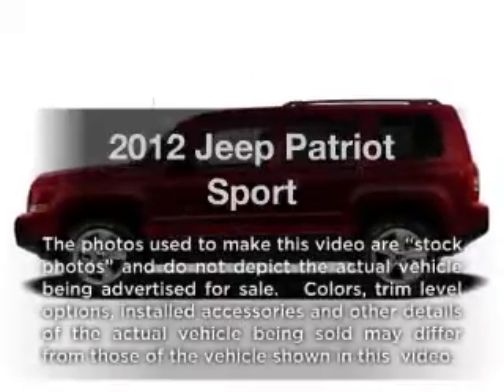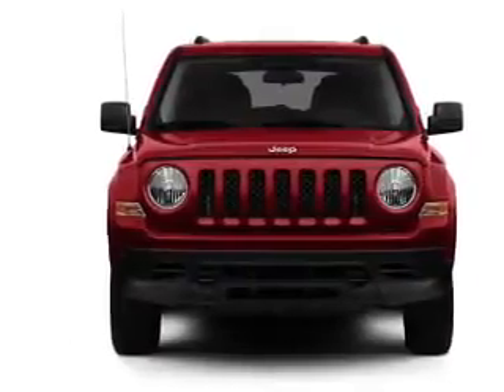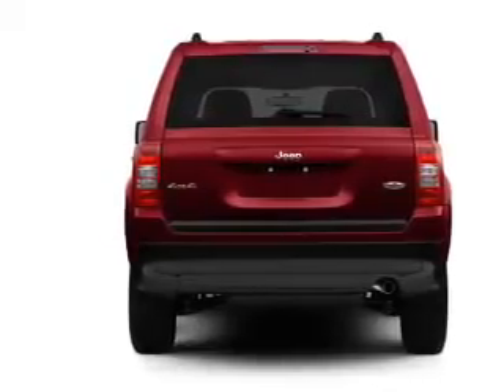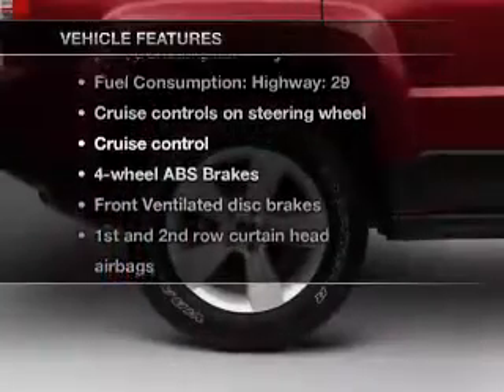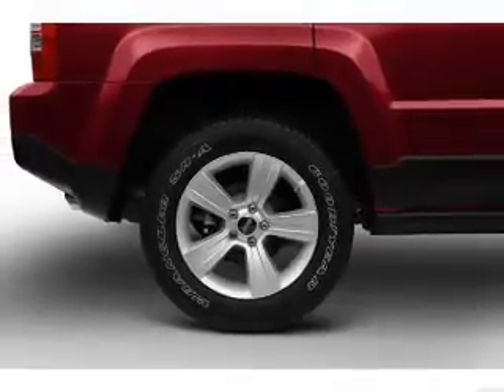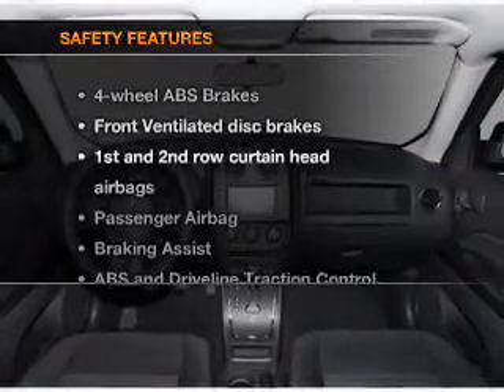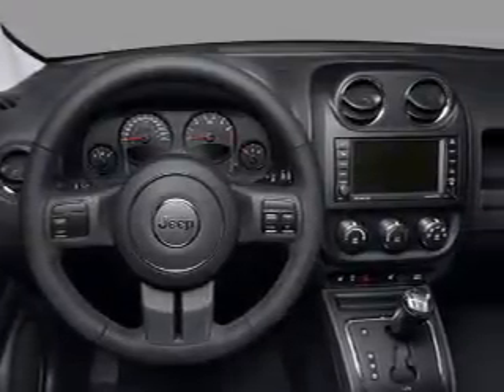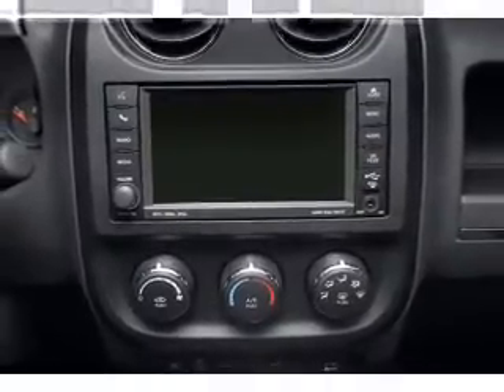2012 Jeep Patriot - Ocala FL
Year: 2012
Make: Jeep
Model: Patriot
Trim: Sport
Engine: 2.0 liter inline 4 cylinder 16 valve
Transmission: 5-Speed Manual
Color: Black
Mileage: 0
Address:
3440 S.Pine Ave.